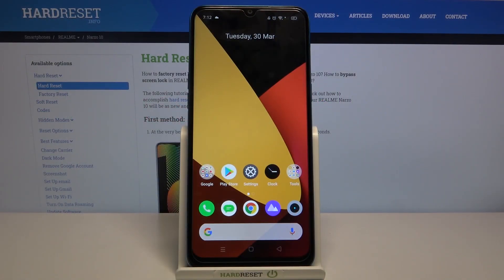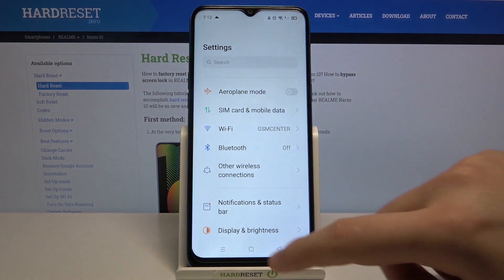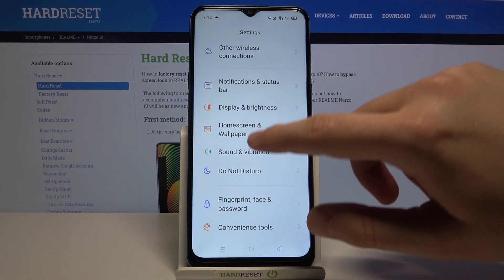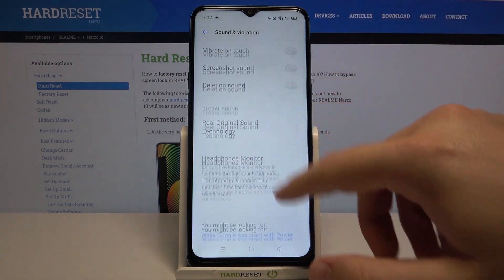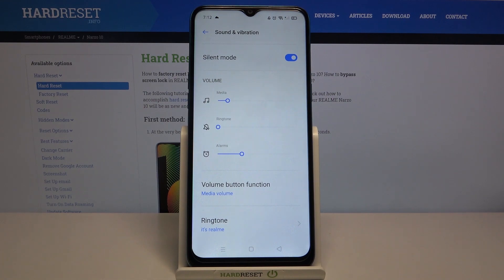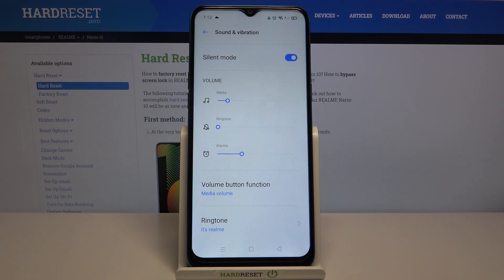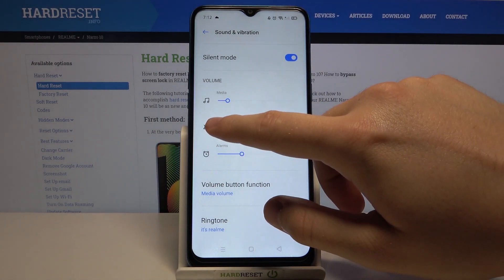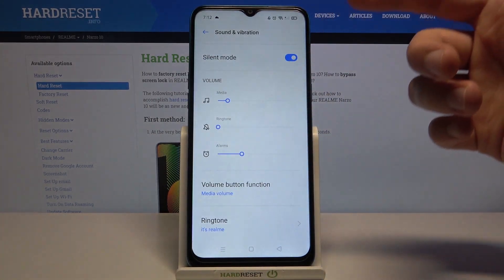How to Change Notification Bar Icons on REALME Narzo 10 – Notification Bar Adjustment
When it comes to icons on the notification panel on your REALME Narzo 10 device, here’s what you should know about it. Let’s access the notification settings panel to customize the displayed content. Apart from this, find out how to switch the icons type on the status bar or pull down the entire notification bar. Follow the presented steps, and you will be able to set up notification content on your REALME Narzo 10 device.

How to personalize notifications in REALME Narzo 10? How to set up notification content I REALME Narzo 10? How to customize Lock Screen Notifications in REALME Narzo 10? How to enable notification settings in REALME Narzo 10?